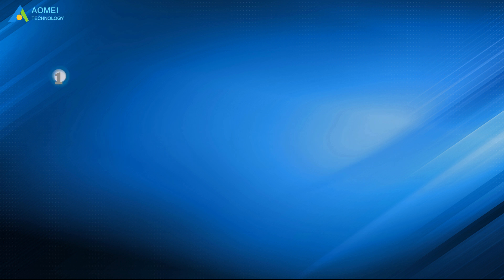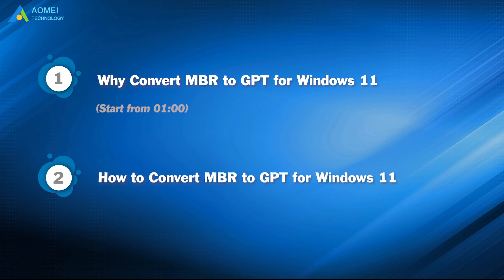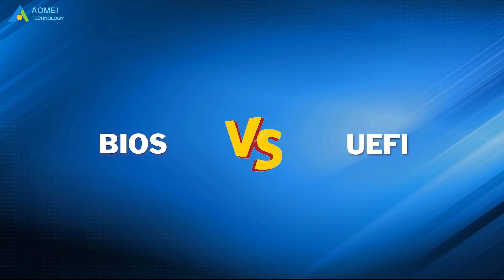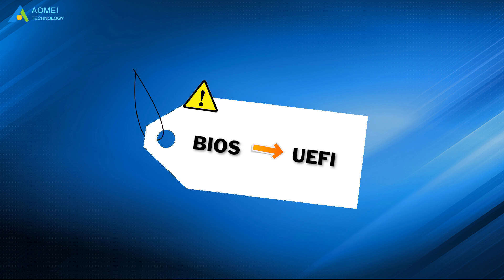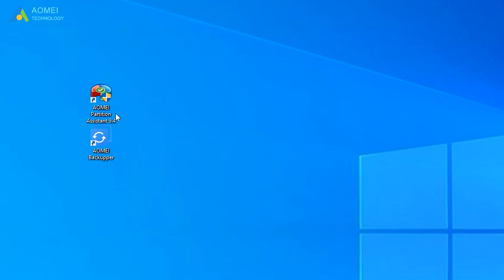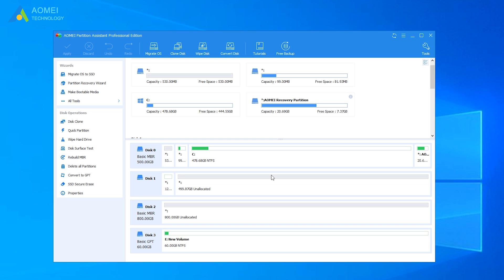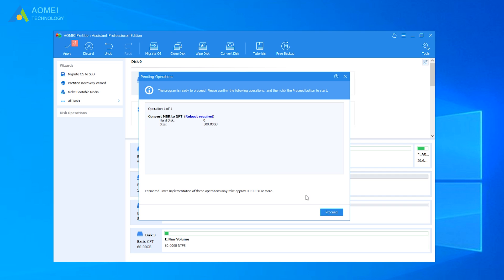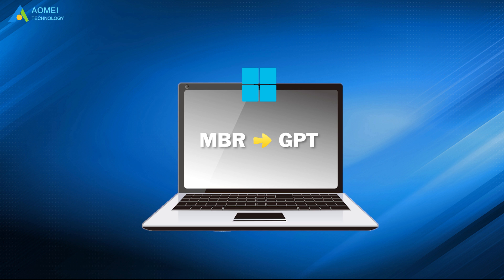Convert MBR to GPT for Windows 11｜Easy&Safe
If you are going to upgrade from Windows 10 to Windows 11, you need to make sure you have a GPT disk, otherwise, you must convert your MBR disk to GPT. Do you know why and how? After watching this video, you will have the answer.

✅ 【About this Video】
⏰ 00:00 Start
⏰ 01:00 Why Convert MBR to GPT for Windows 11
⏰ 02:51 How to Convert MBR to GPT for Windows 11 without Losing Data

✅ 【Detail】
As far as we know, Windows 11 needs to verify UEFI boot mode startup, so your system disk must be a GPT disk. If not, you must convert MBR to GPT. This is the main reason to have a GPT disk. Actually, the GPT disk has other advantages over the MBR disk:
1. MBR disk can only be divided into four primary partitions and only supports 2T hard drives at most. GPT has no limitation on partition and hard drive capacity.
2. MBR disk is booted by BIOS, and GPT is booted by UEFI. BIOS is an earlier boot mode, while UEFI is a new generation of bios. UEFI has a faster boot speed, higher security, and supports larger-capacity hard drives.

Windows built-in programs Command Prompt and Disk Management can convert disks to GPT, but they can only convert by deleting all the partitions on the target disk. And they cannot convert the system disk into a GPT disk. Fortunately, you can try a powerful third-party software AOMEI Partition Assistant. It can help you to convert between MBR disk and GPT disk, the converted disk can start normally without losing any data.

1. Run AOMEI Partition Assistant. Right-click the system disk and choose to Convert to GPT Disk.
2. Click OK to confirm your operation.
3. Click Apply to commit the pending operation.

During the process, you have successfully converted MBR to GPT. Then, you can go into the BIOS and switch from Legacy to UEFI mode.